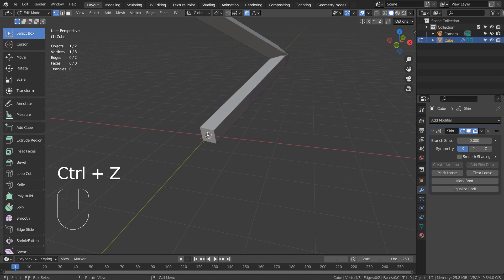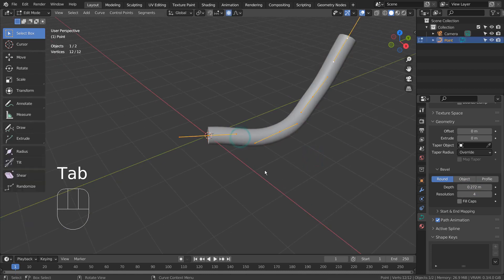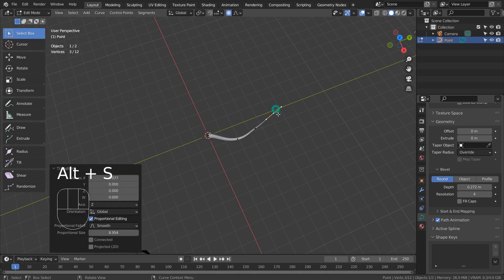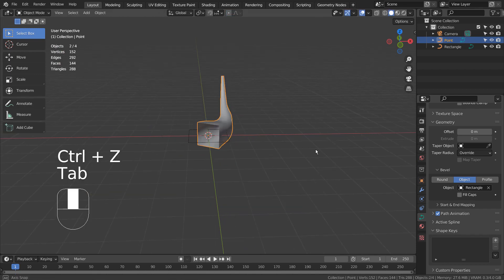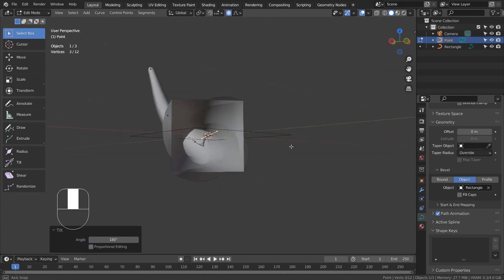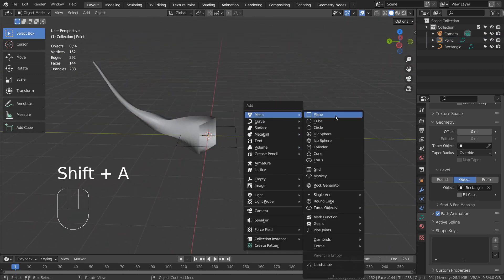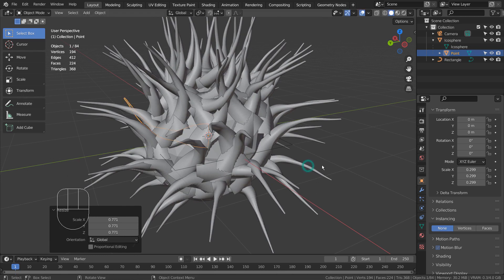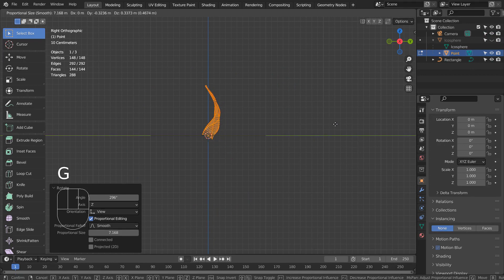Blender Tutorial - How to tilt a curve